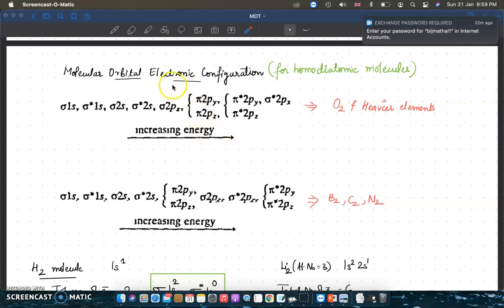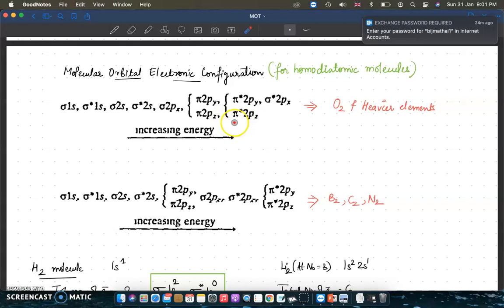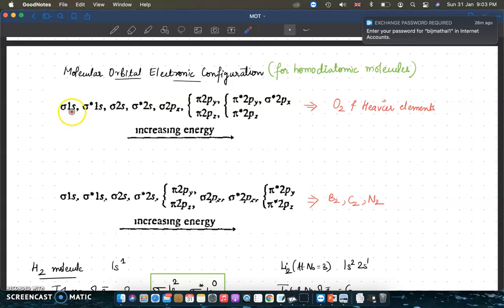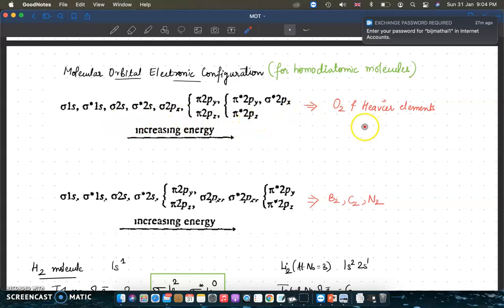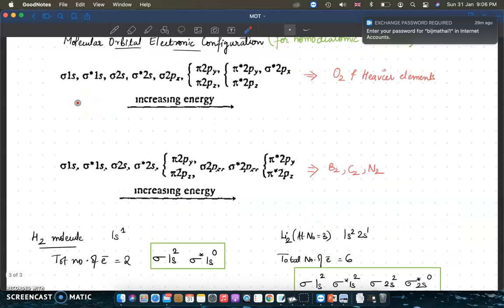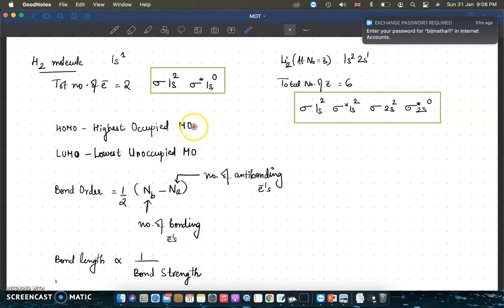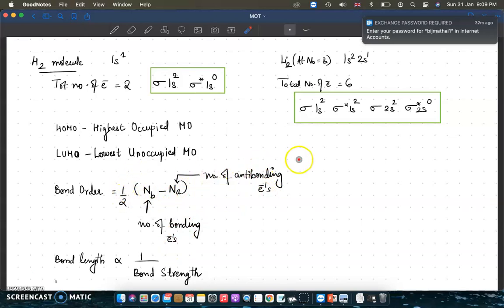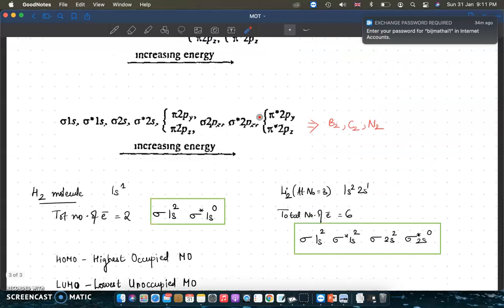MOT Electronic Configuration